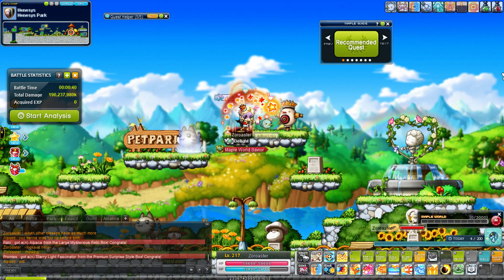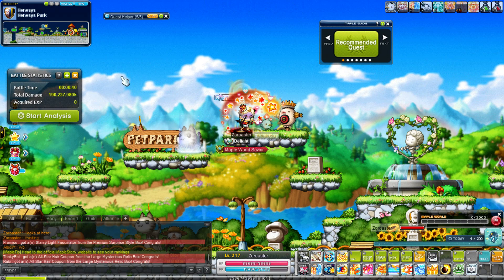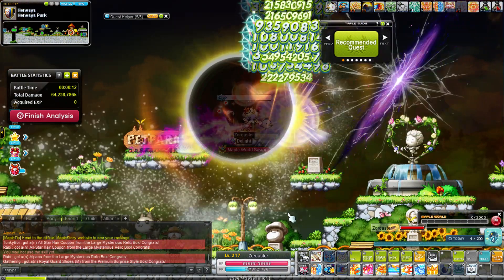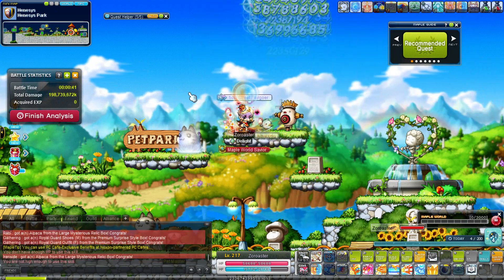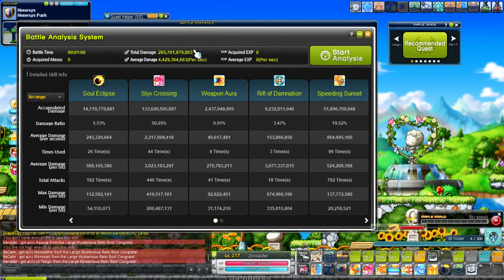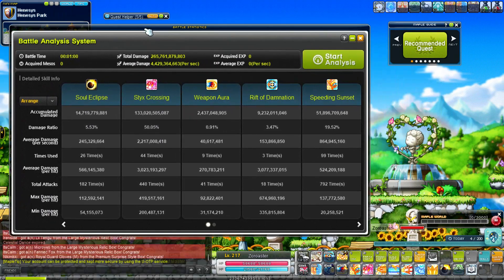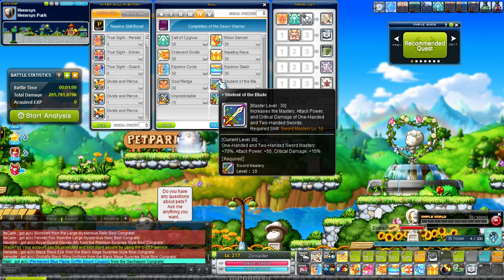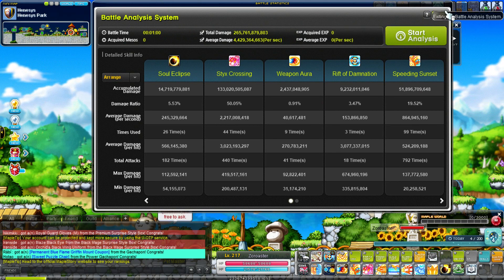Maplestory: REBOOT! Dawn Warrior DPM Post Adventurer Patch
Hey Everyone! Today I'm back with another video on my dawn warrior, testing out and going over my DPM after the dawn warrior buffs in the recent adventurer patch!